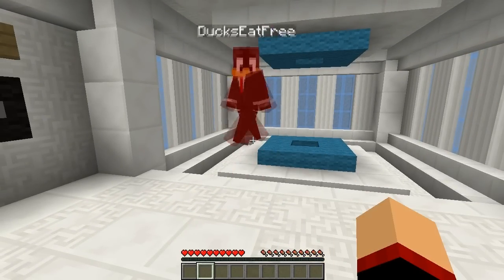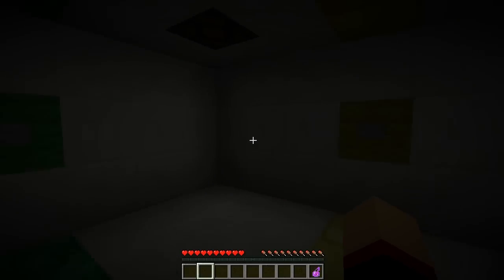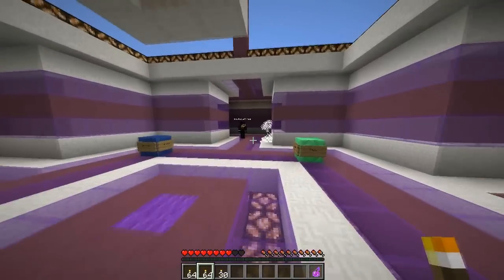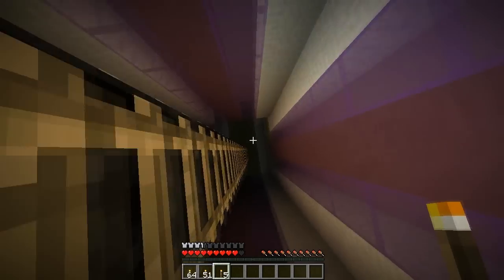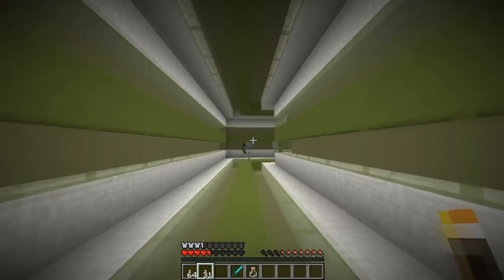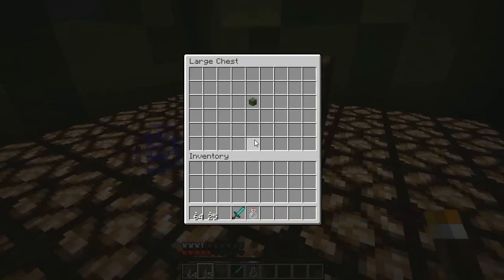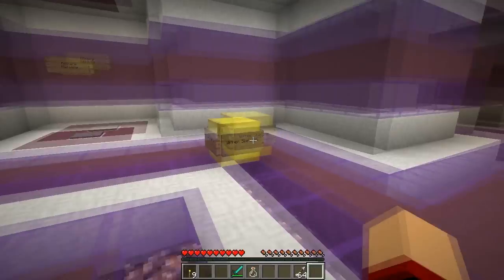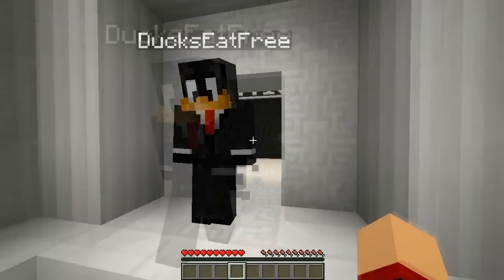Minecraft Diversity II with Cone & Ducks. Ep4 Fancy Maze Word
Mazes are easy!